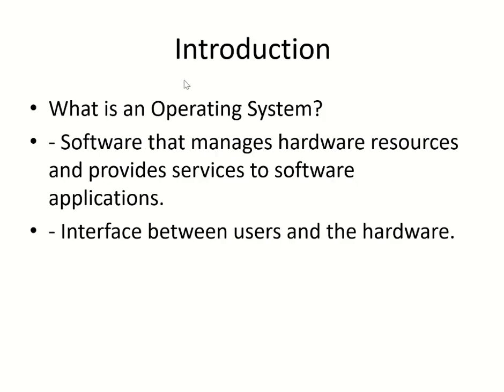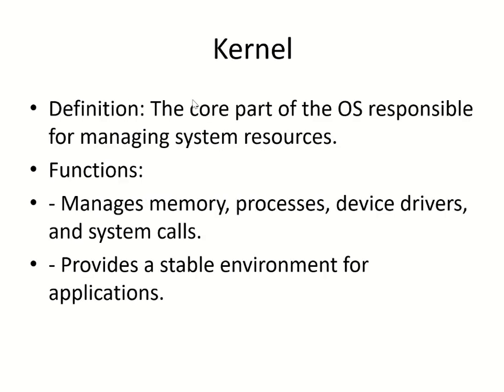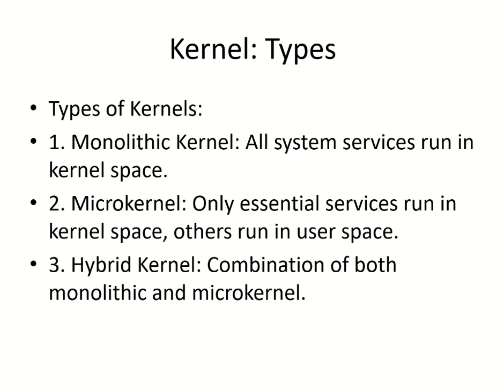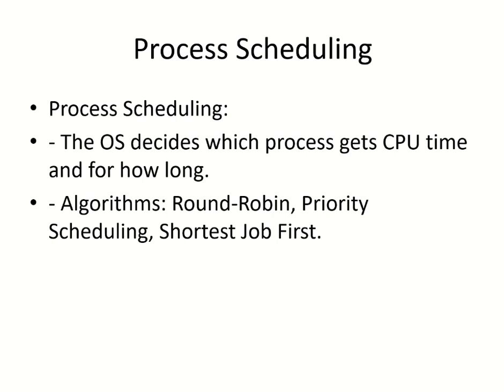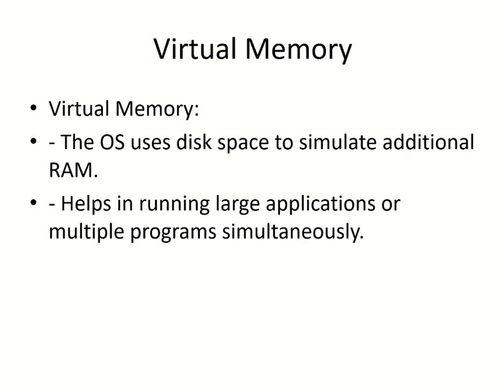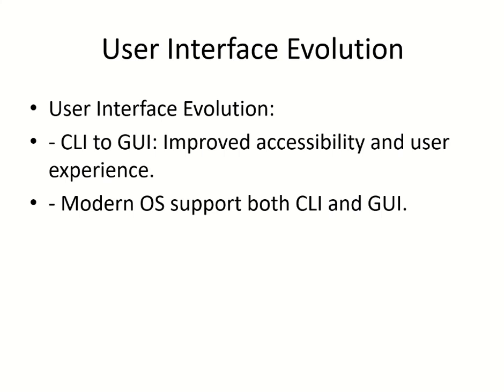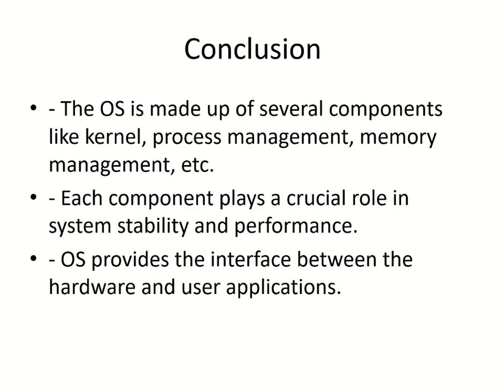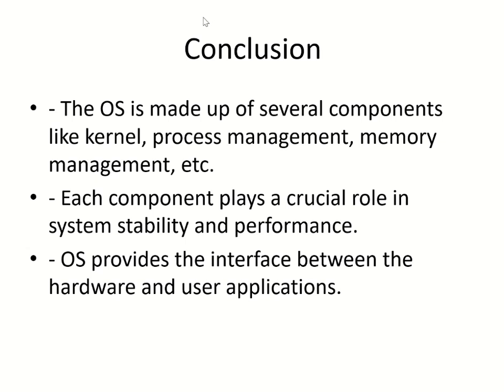System components in operating system